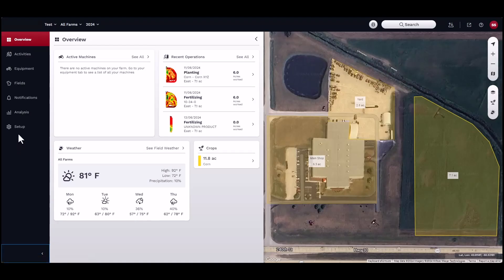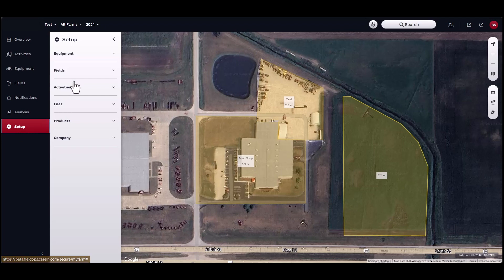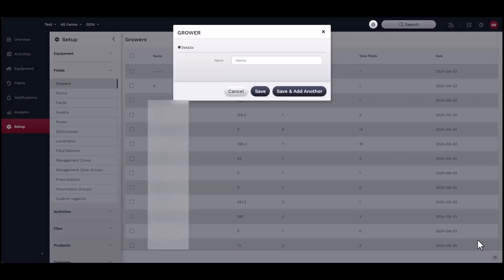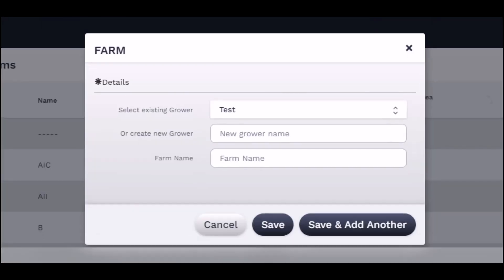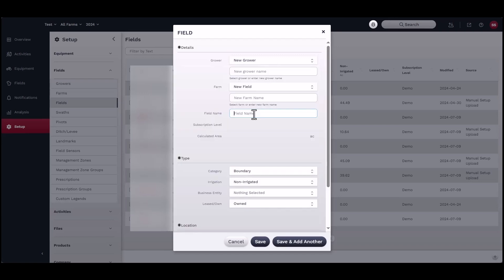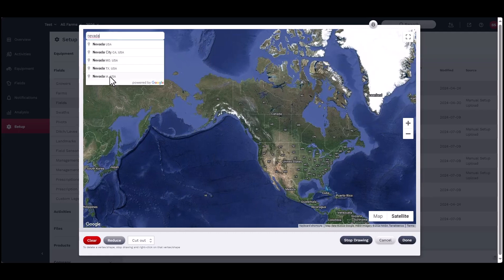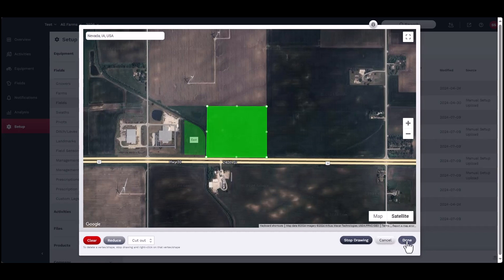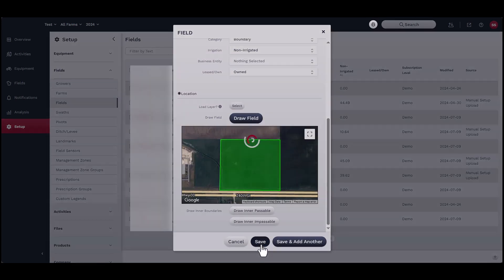How to add a Grower, Farm, Field and Boundary in FieldOps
This video details the steps to add a grower, farm, field and boundary in FieldOps.